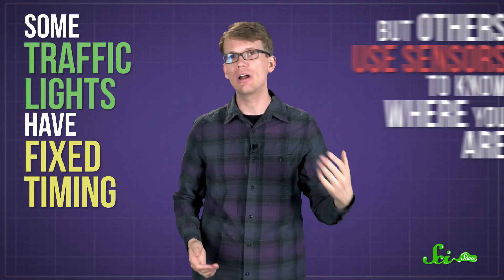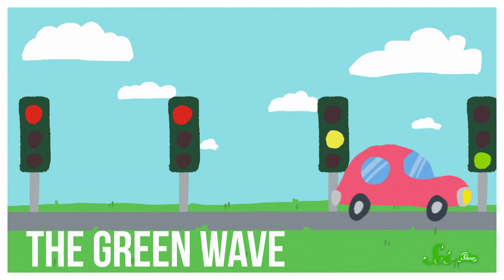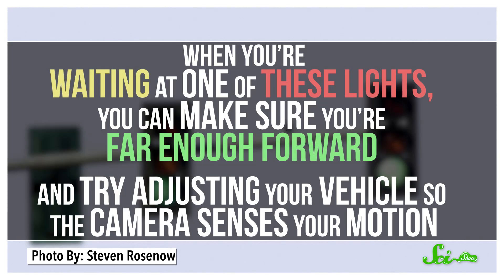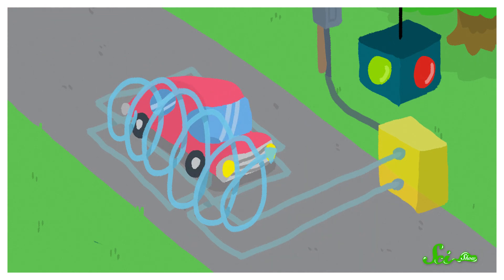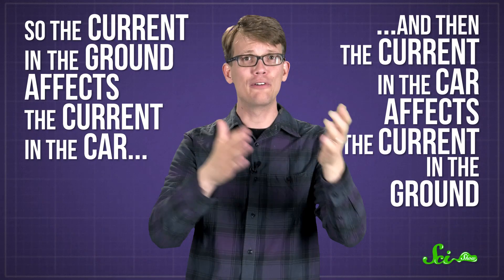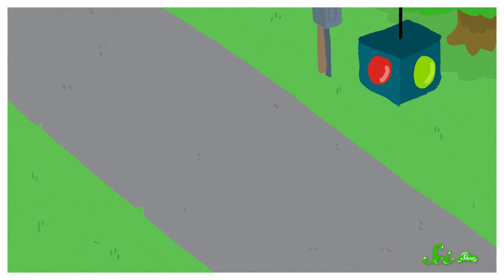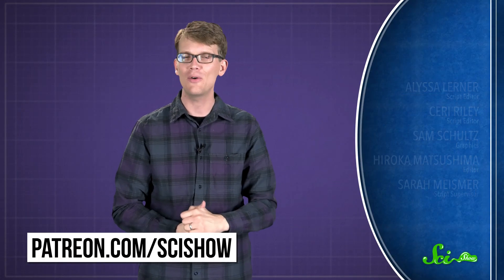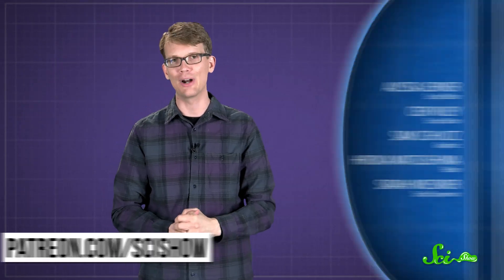How Can I Make A Traffic Light Turn Green?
If you've ever been stuck at a red light on a country road, you know it can be annoying. No other cars for miles, but you can't shake the feeling that if you run the light, one will appear out of nowhere and slam into you. Today we have some tips that might just make that light turn a little faster or, at the very least, kill some time while you're waiting for the light to change.

Sources: